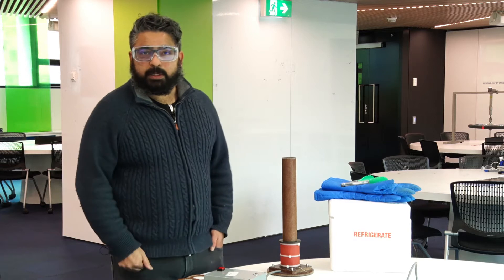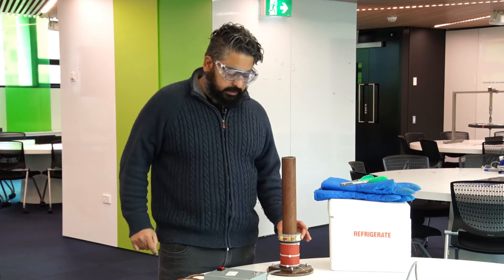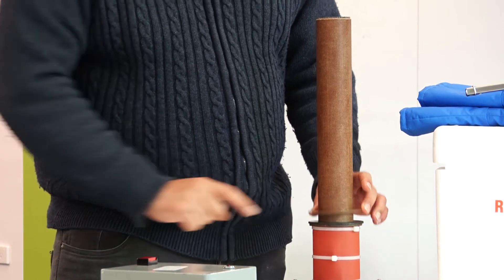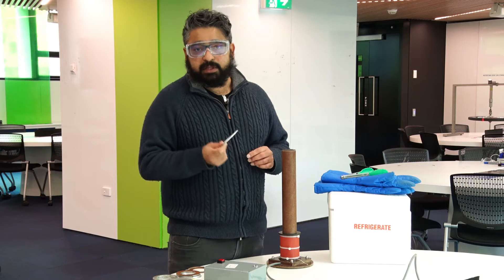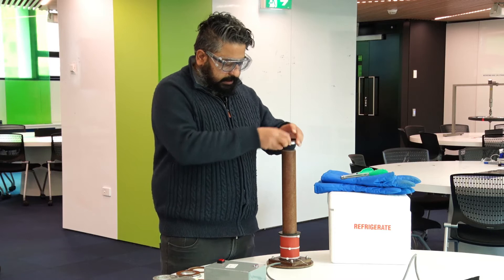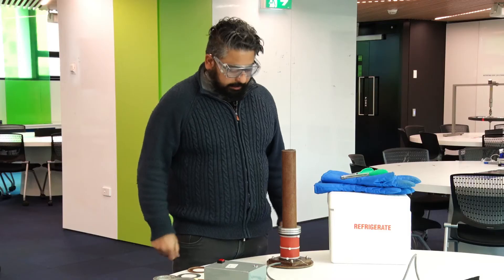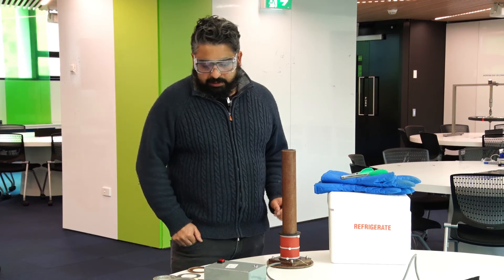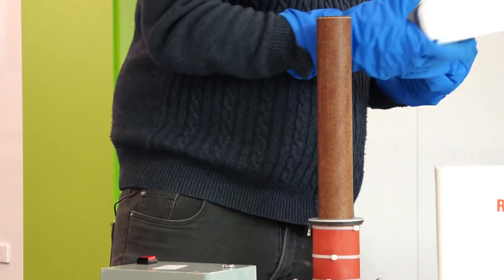Jumping Rings Experiment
Watch Dr Kavan Modi demonstrate the jumping rings experiment.